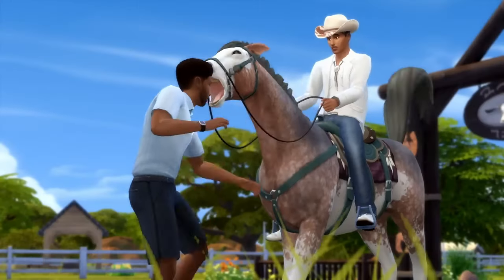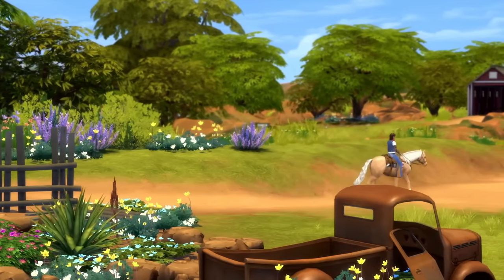SIMMERS GAMES ARE STILL BROKEN! Any Hope EA Will Fix This?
♡ if you’d like to support my channel use code FANTAYZIA at checkout when purchasing any Sims 4 packs on the EA App or thesims.com 💚 this directly supports me so thank you so much if you decide to use my code, happy simming!

♡ socials ♡
*:･ﾟ✧┈┈┈┈ ୨♡୧ ┈┈┈┈✧･ﾟ:*

♡ faq ♡
♡ rode podcaster
- what editing program do you use?